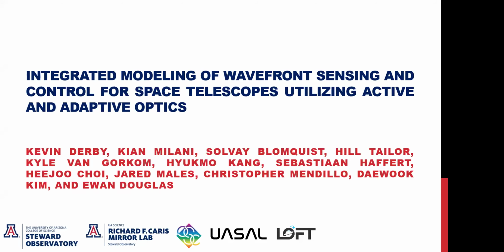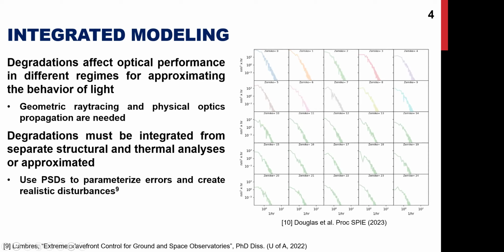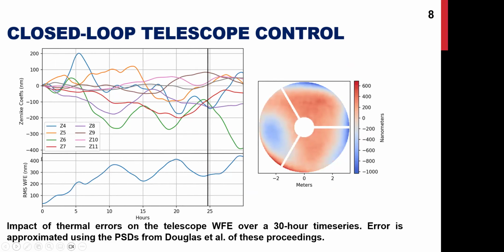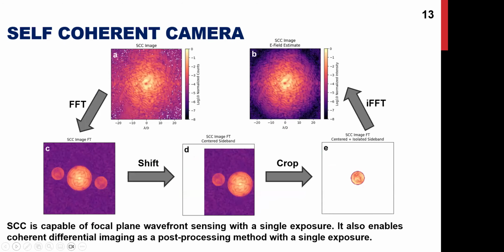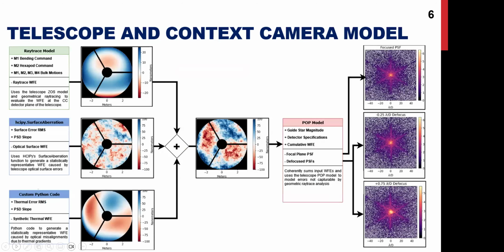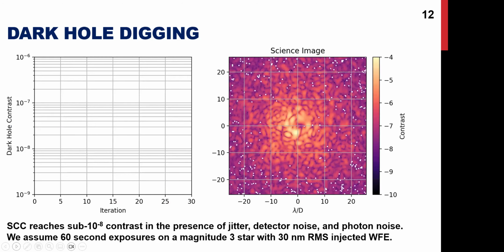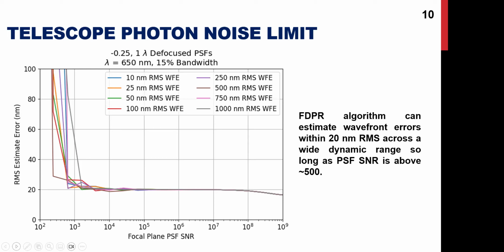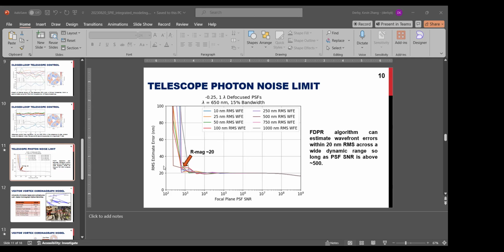HICE2024 by Kevin Derby @ Oct22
Topic: Integrated modeling of wavefront sensing and control for space telescopes utilizing active and adaptive optics

Abstract:
Extreme wavefront correction is required for coronagraphs on future space telescopes to reach 10^-8 or better starlight suppression for the direct imaging and characterization of exoplanets in reflected light. Thus, a suite of wavefront sensors working in tandem with active and adaptive optics are used to achieve stable, nanometer-level wavefront control over long observations. In order to verify wavefront control systems, comprehensive and accurate integrated models are needed. These should account for any sources of on-orbit error that may degrade performance past the limit imposed by photon noise.

An integrated model of wavefront sensing and control for a space-based coronagraph was created using geometrical raytracing and physical optics propagation methods. Our model concept consists of an active telescope front end in addition to a charge-6 vector vortex coronagraph instrument. The telescope uses phase retrieval to guide primary mirror bending modes and secondary mirror position to control the wavefront error within tens of nanometers. The telescope model is dependent on raytracing to simulate these active optics corrections for compensating the wavefront errors caused by misalignments and thermal gradients in optical components. Entering the coronagraph, a self-coherent camera is used for focal plane wavefront sensing and digging the dark hole. We utilize physical optics propagation to model the coronagraph’s sensitivity to mid and high-order wavefront errors caused by optical surface errors and pointing jitter. We use our integrated models to quantify expected starlight suppression versus wavefront sensor signal-to-noise ratio.